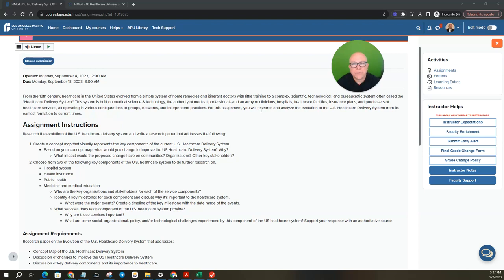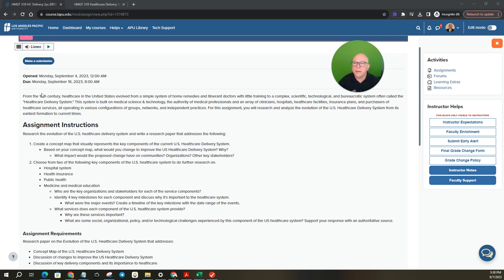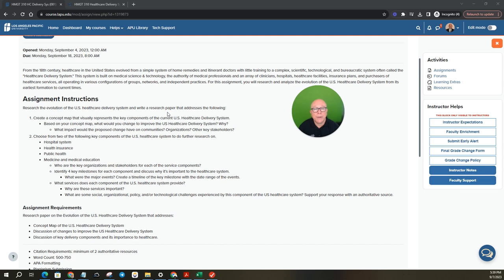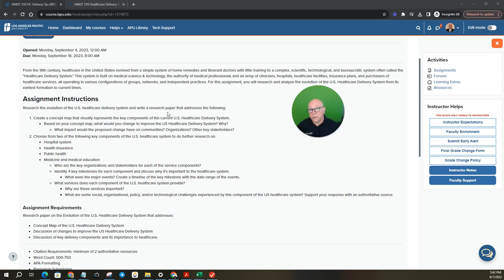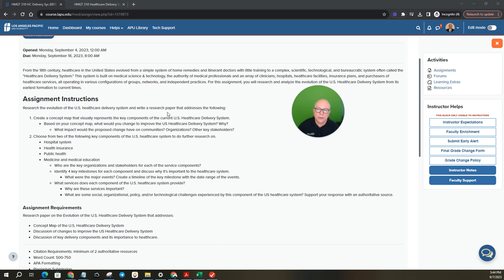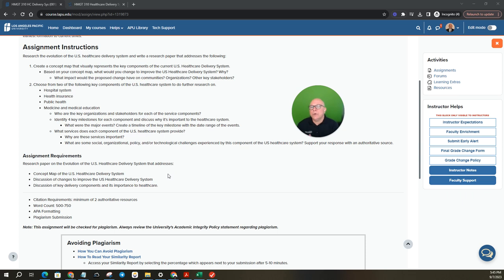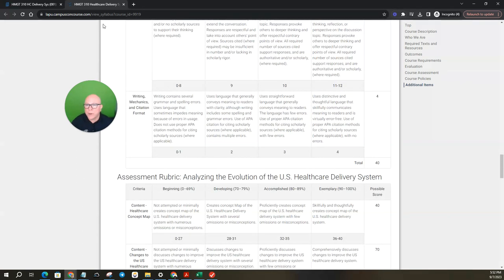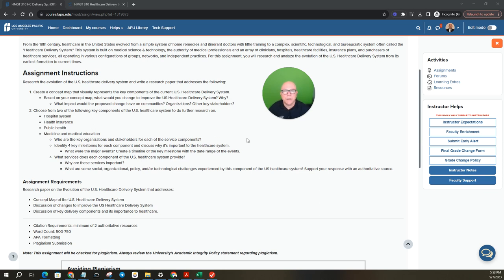HMGT - 310 - Analyzing the Evolution of the U.S. Healthcare Delivery System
From the 18th century, healthcare in the United States evolved from a simple system of home remedies and itinerant doctors with little training to a complex, scientific, technological, and bureaucratic system often called the "Healthcare Delivery System." This system is built on medical science & technology, the authority of medical professionals and an array of clinicians, hospitals, healthcare facilities, insurance plans, and purchasers of healthcare services, all operating in various configurations of groups, networks, and independent practices. For this assignment, you will research and analyze the evolution of the U.S. Healthcare Delivery System from its earliest formation to current times​.